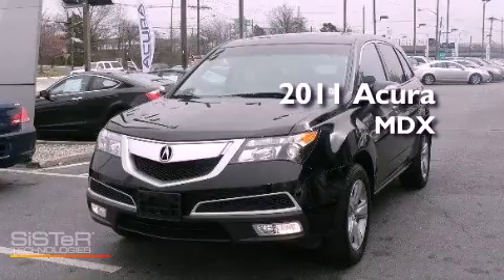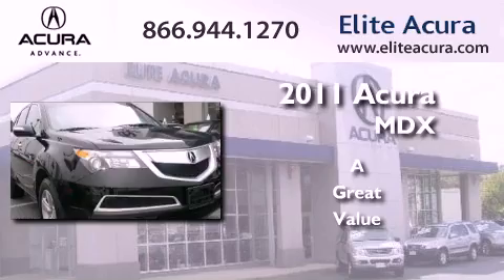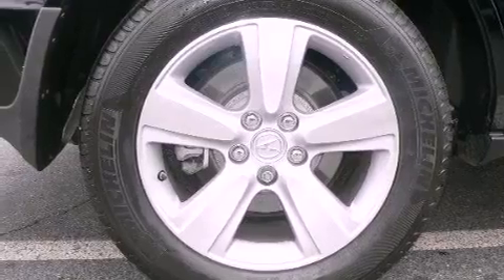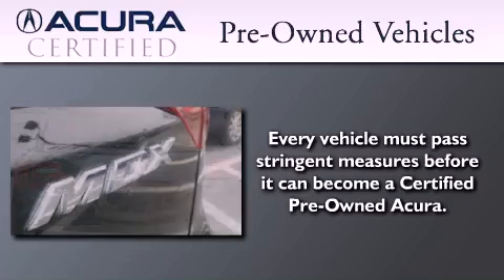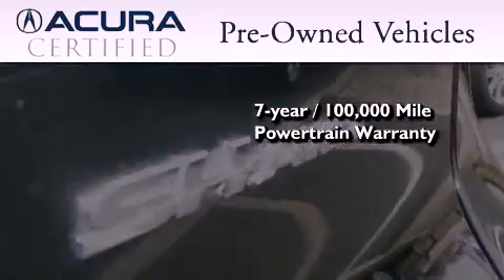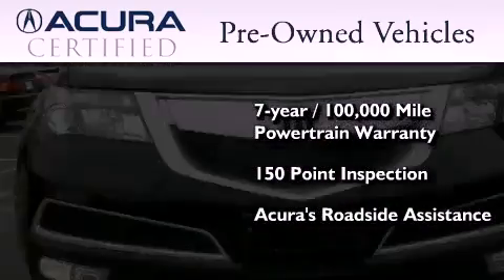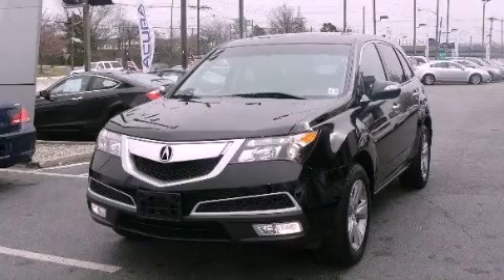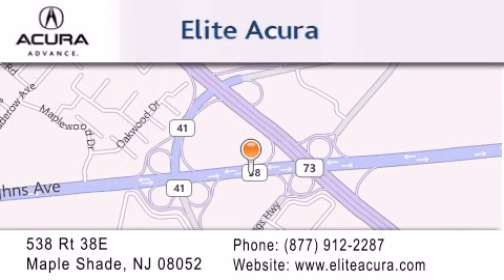2011 Acura MDX Maple Shade NJ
Year : 2011
 Make : Acura
 Model : MDX
 Engine : 6 - CYL.
 Trans . : AUTOMATIC
 Exterior : CRYSTAL BLACK
 Miles : 15,786
 Interior : EBONY